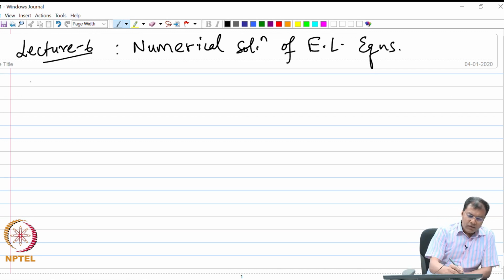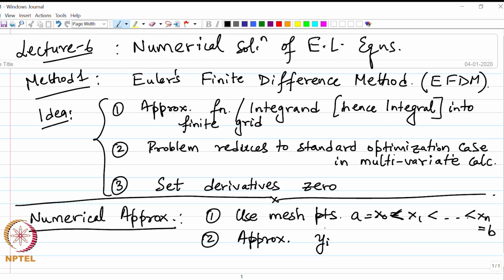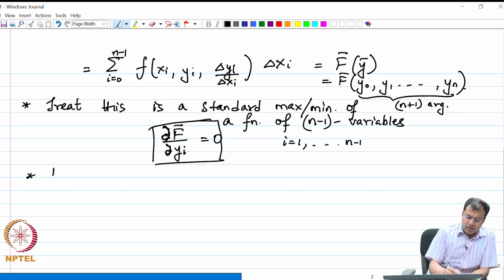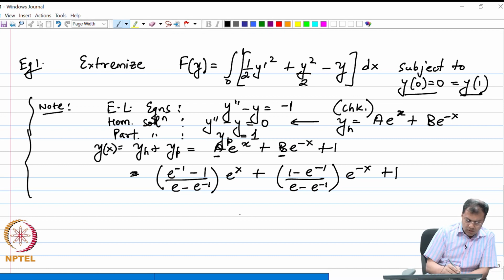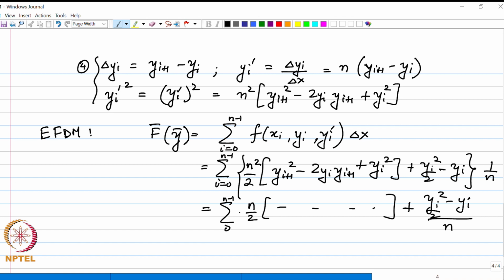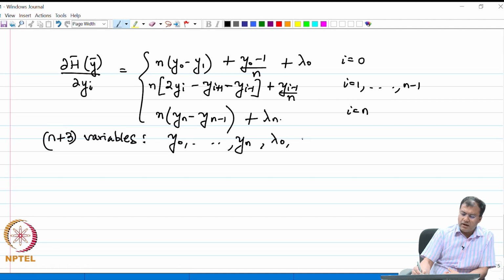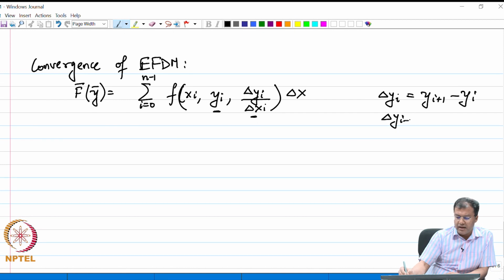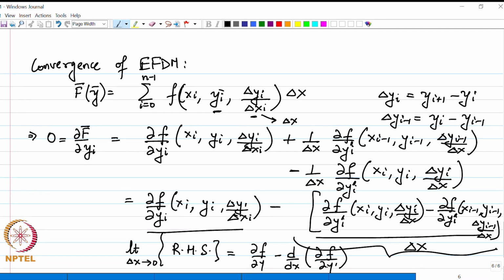mod03lec16 Generalization / Numerical solution of Euler Lagrange Equations - Part 04